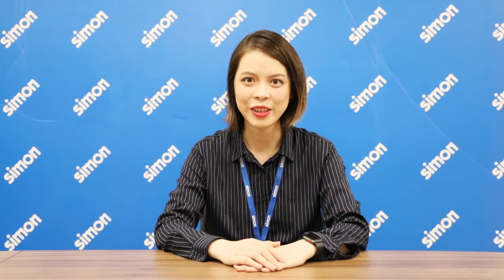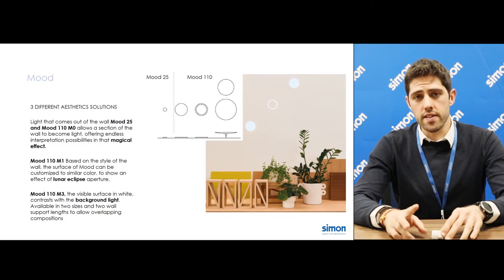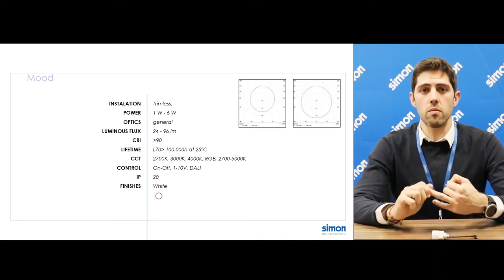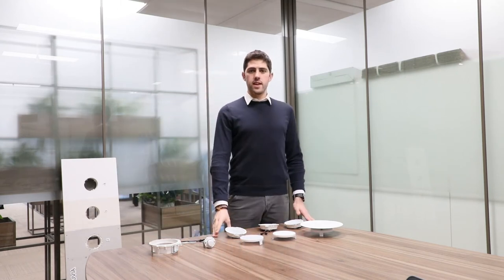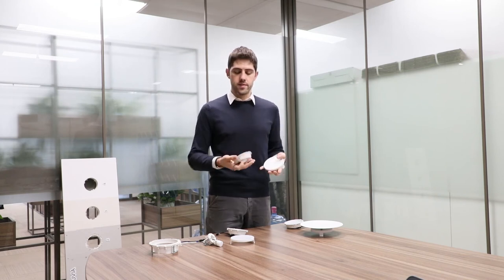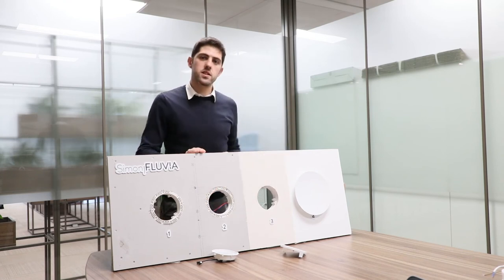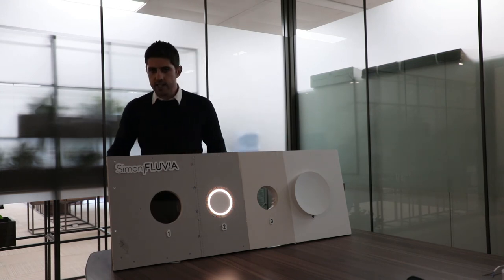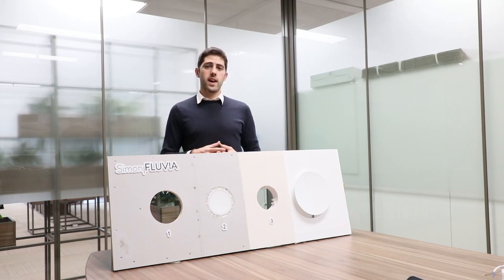Lighting that fits architecture Part 5/5. Mood _ English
We are glad to receive your comments for our videos, in order to improve our content for you: